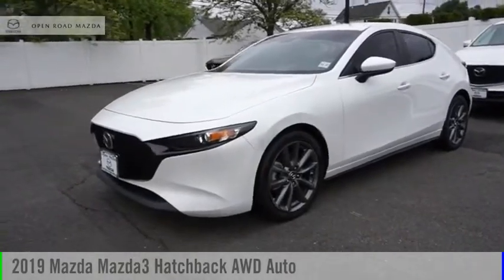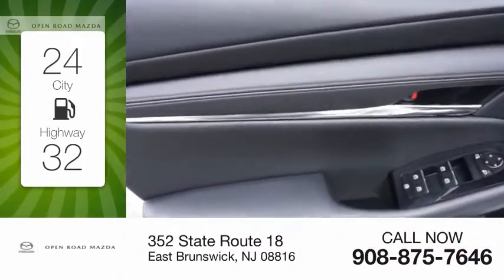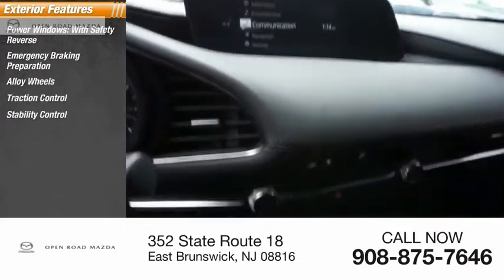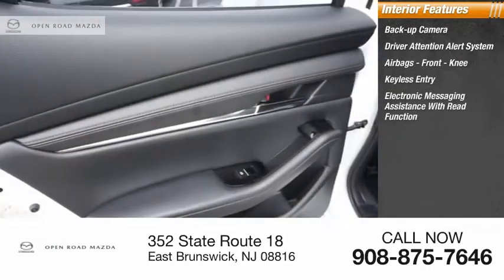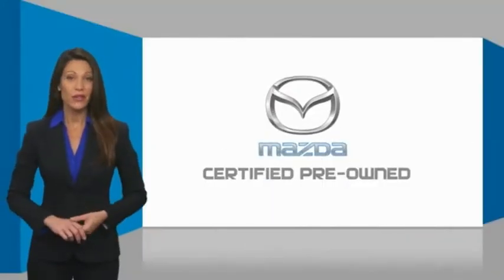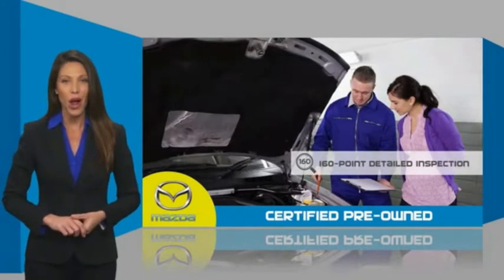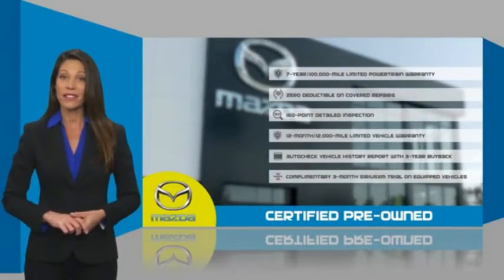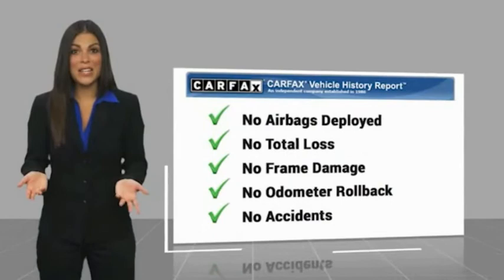2019 Mazda Mazda3 Hatchback 19185A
2019 Mazda Mazda3 Hatchback AWD Auto